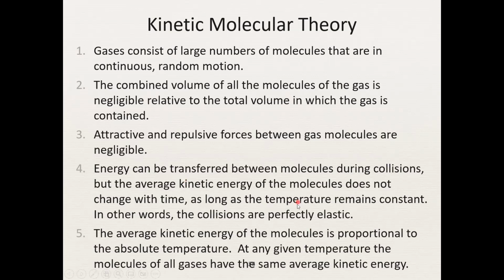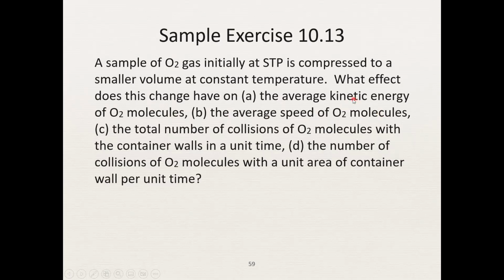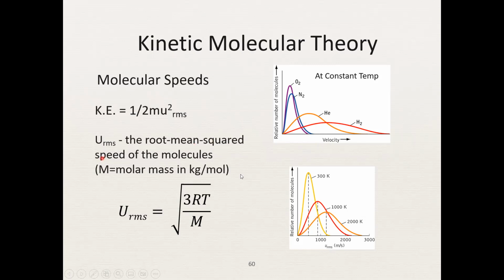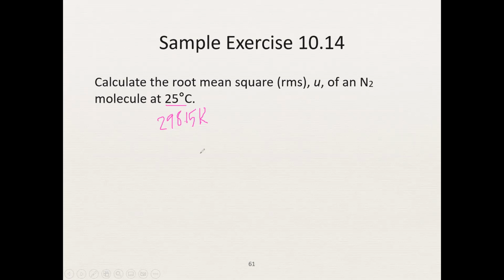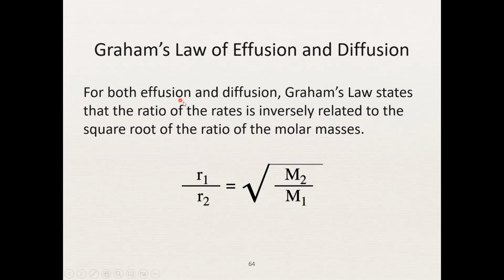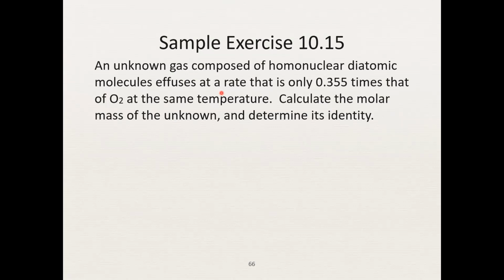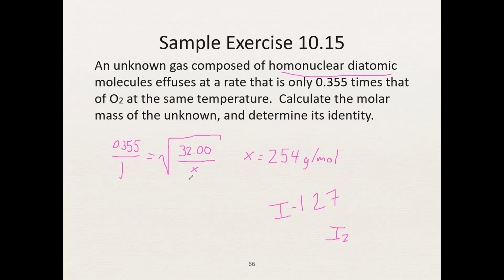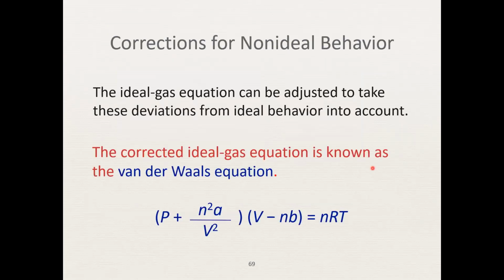CHEM&162 9.5: Kinetic Molecular Theory, Effusion/Diffusion, & Real Gases